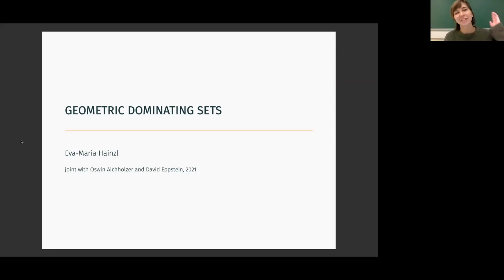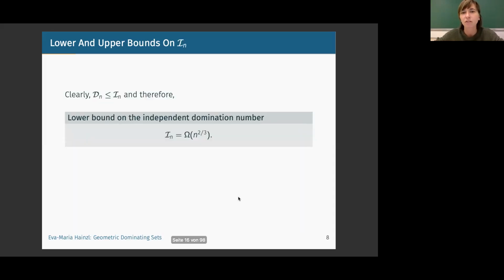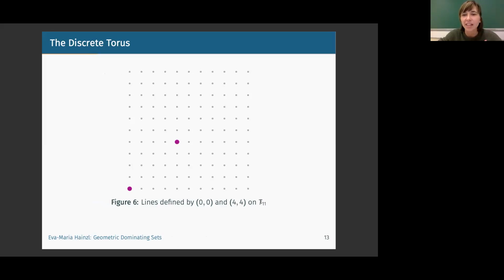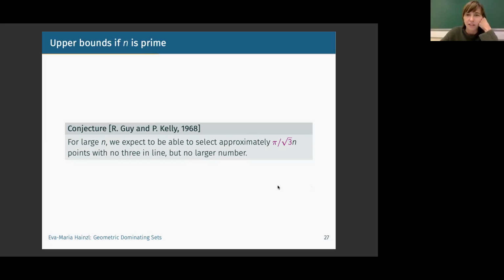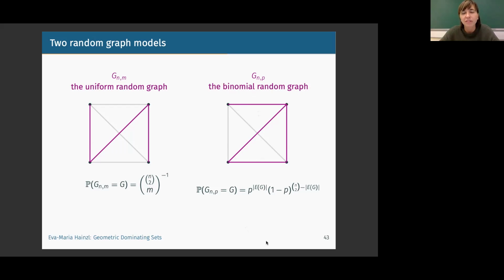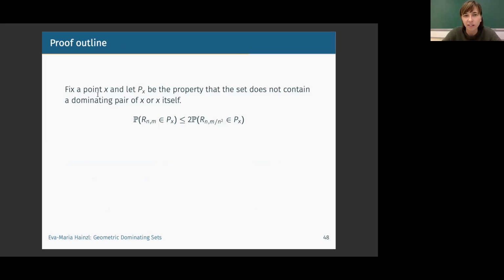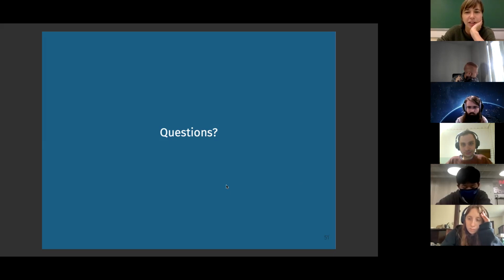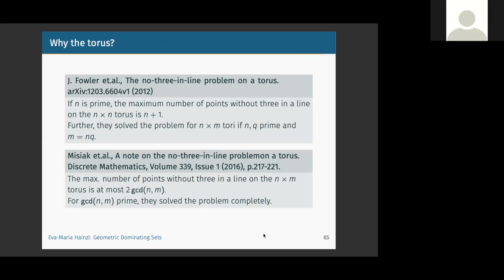GOCC 9/29/21 "Geometric Dominating Sets"